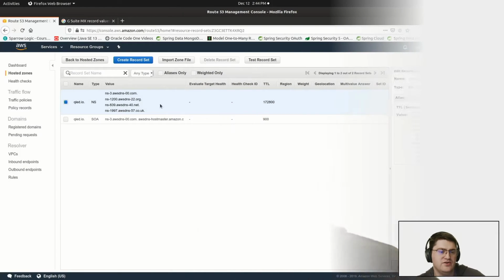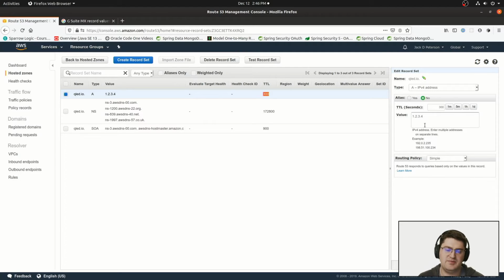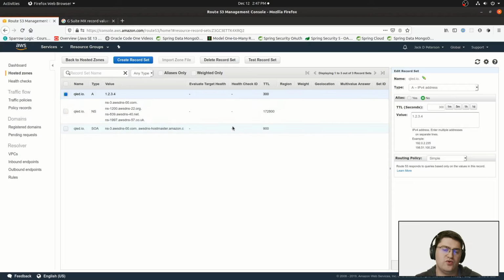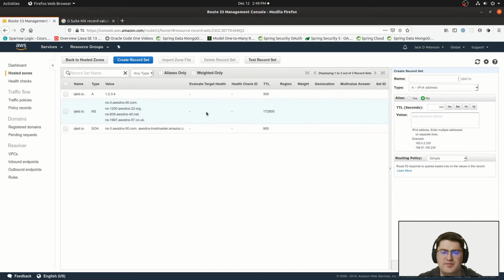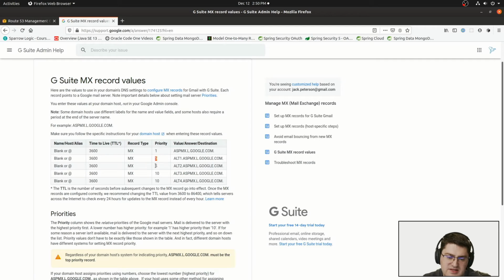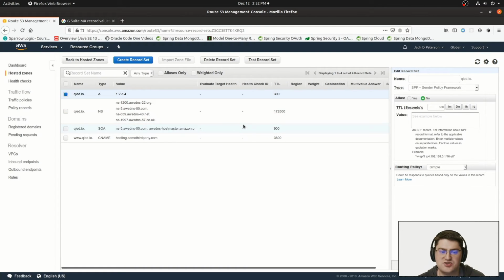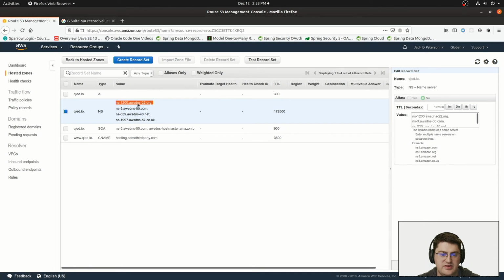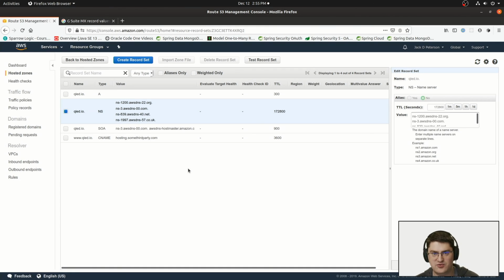What do I need to know to be successful with Amazon Route53 in day-to-day operations use?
Amazon Route53 is a way to manage Domain Name records (DNS). What do you actually need to know about it to manage DNS on a daily basis?

This video covers creating records, discusses record types, TTLs, Aliases, and some tips and tricks when it comes to migrating a domain from one registrar to AWS Route 53.

If you find this informative, consider visiting to learn about Amazon Services in a step-by-step, no nonsense manner.